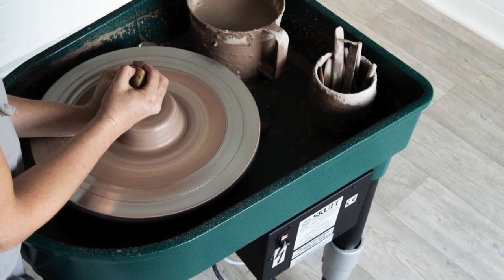Installing Pottery Lite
This video is about Installing Pottery Lite